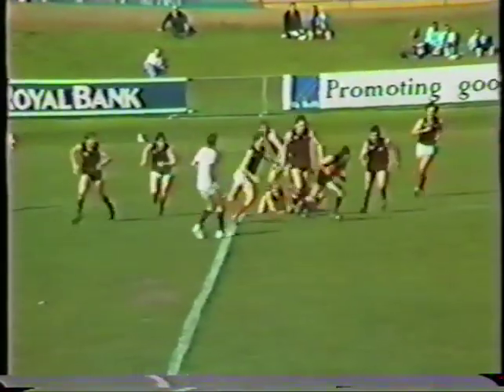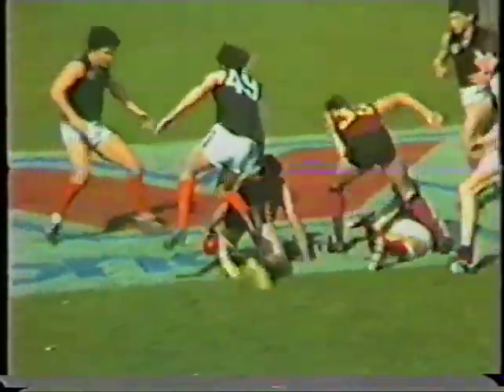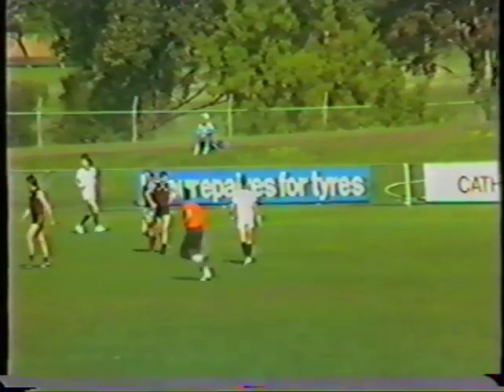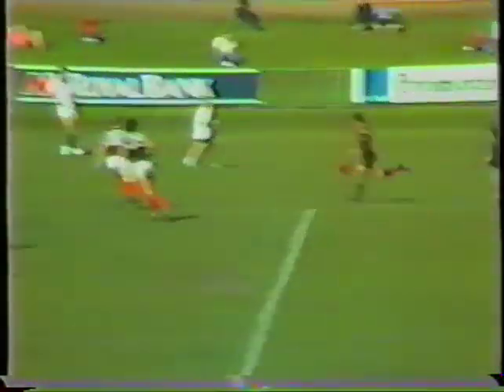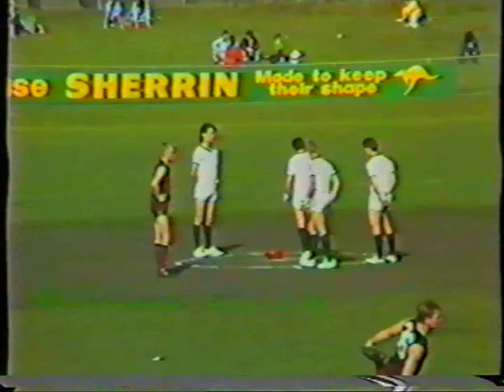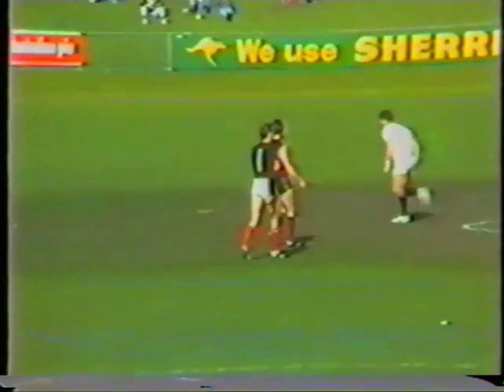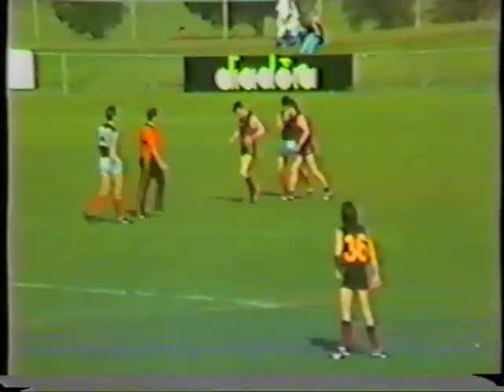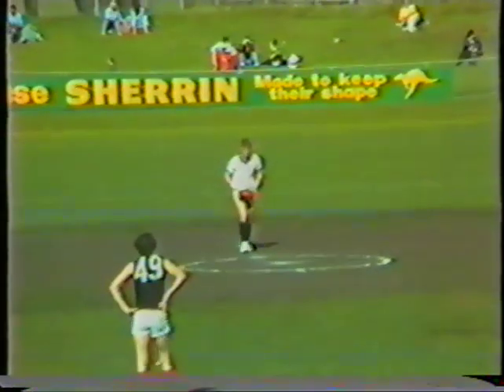Old Haileyburians Amateur Football Club - 1990 1st XVIII Grand Final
v Old Melburnians at Elsternwick Park